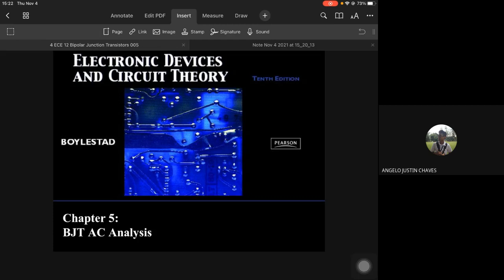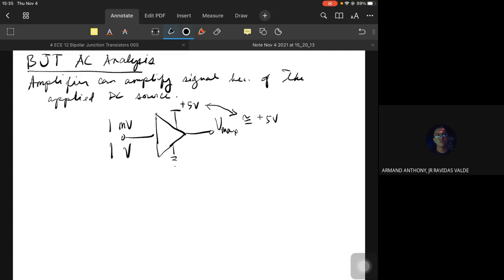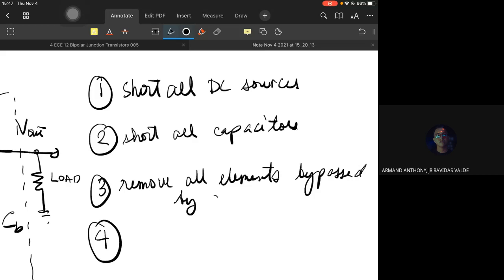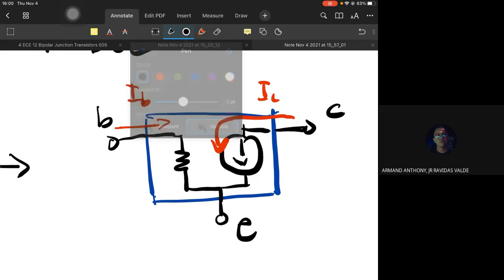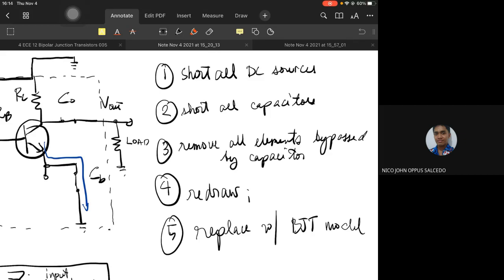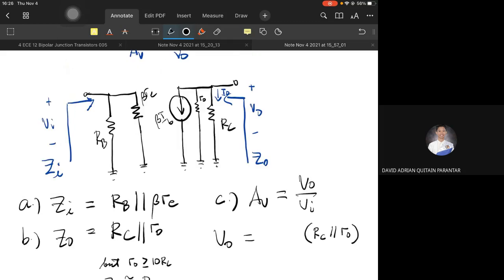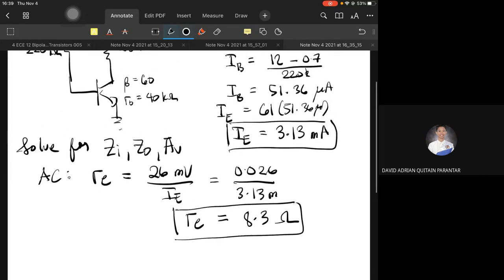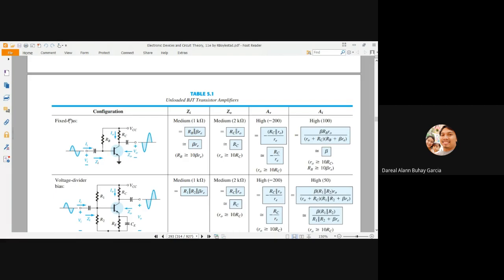ECE 12 D BJT AC Analysis 1 013